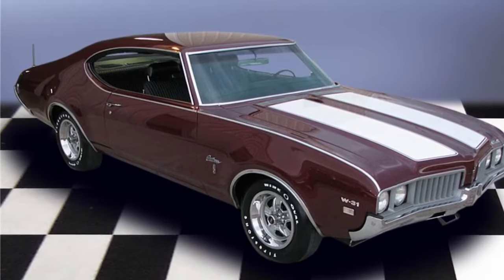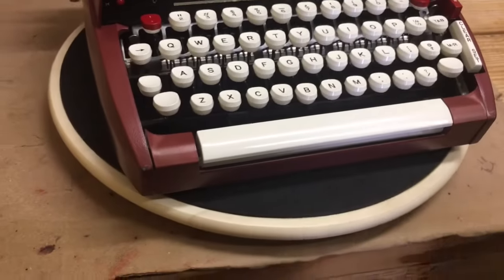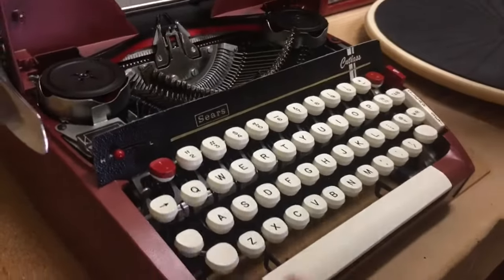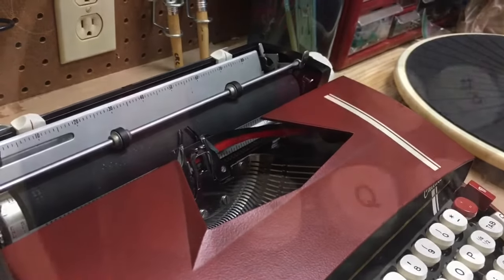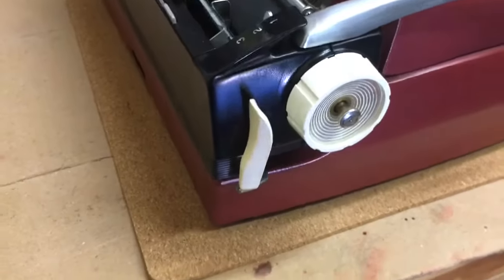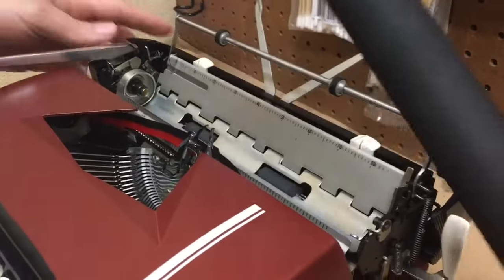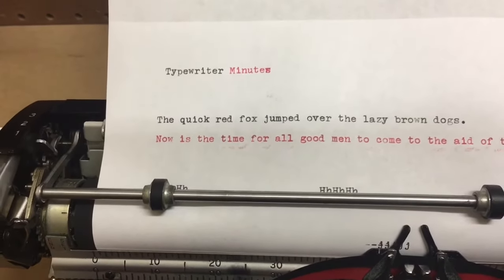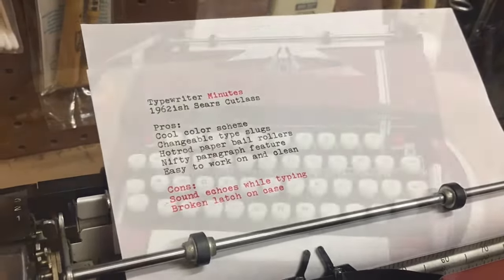TypewriterMinutes - Typewriter Review: 1963 Sears Cutlass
Today we review one hot rod of a typewriter—a 1963 Sears Cutlass.